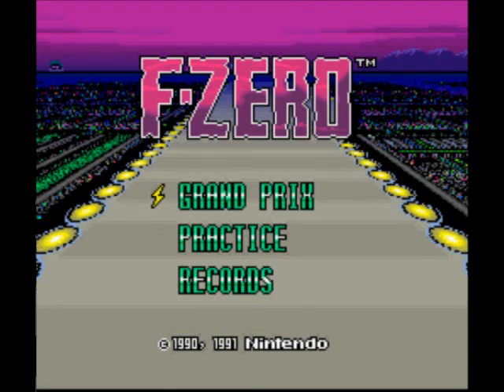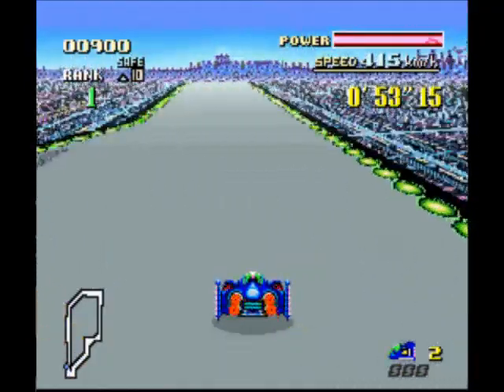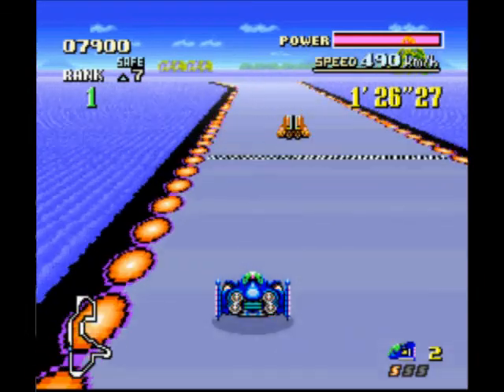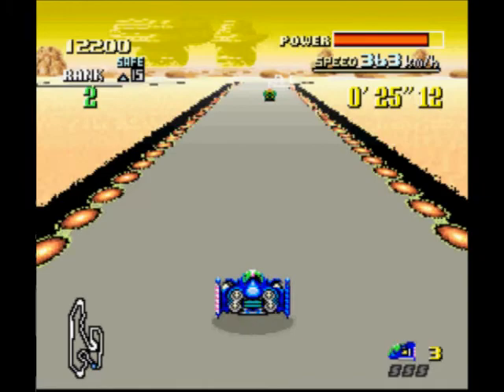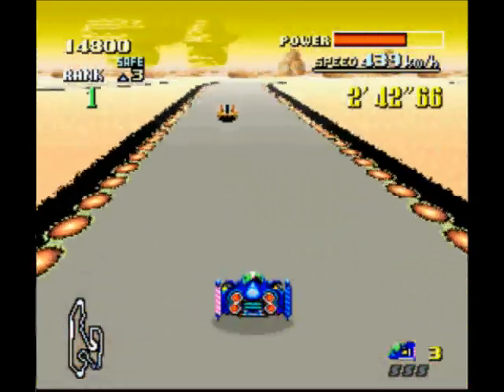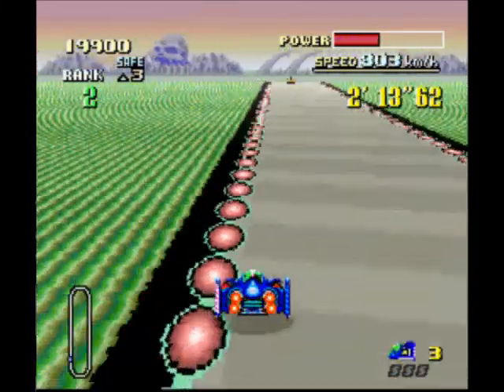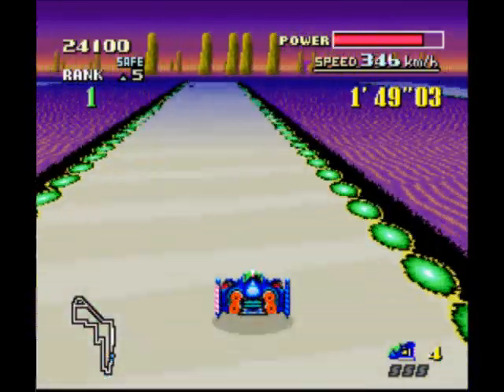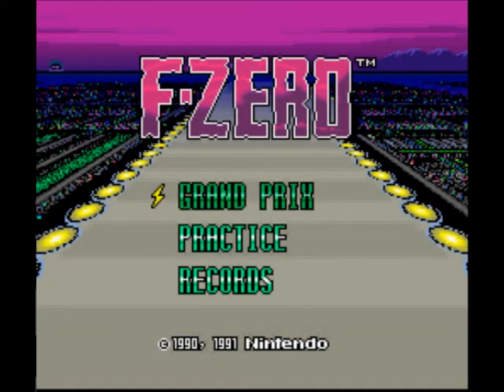Let's Play F-Zero Part 1 - Knight of the Round Vehicle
Okay well technically I didn't drive the Fire Stingray or Wild Goose which are the round ones but SHHHHH

Welcome to Let's Play F-Zero! This'll be a brief one, since I'm doing one league per video, but I guarantee plenty of action!

Enjoy watching as I blunder my way through the Knight League.